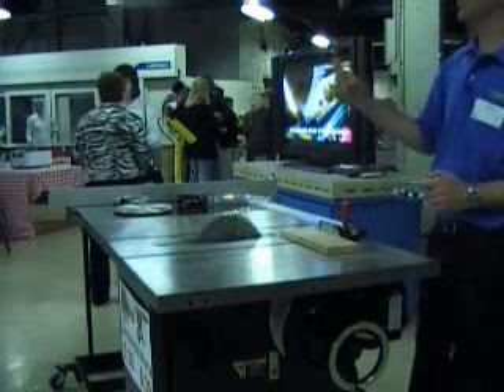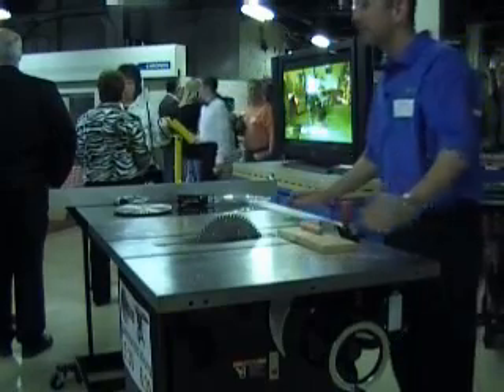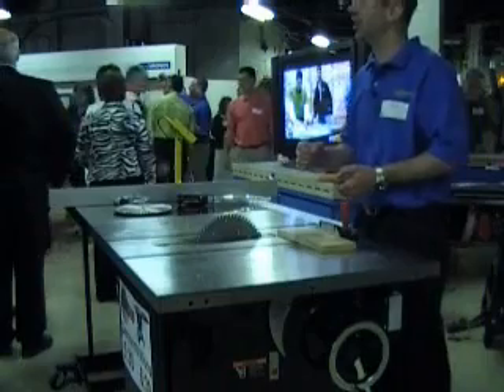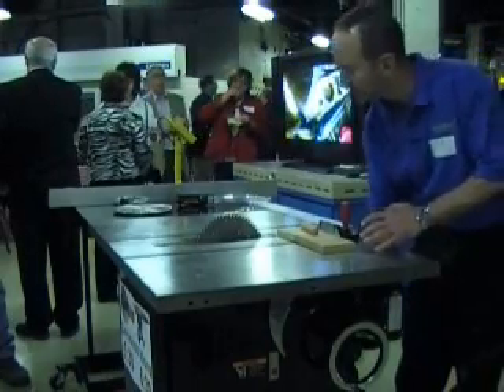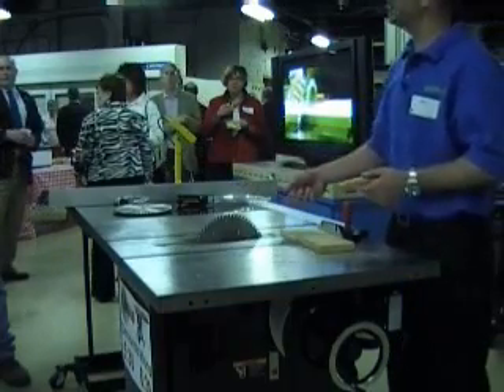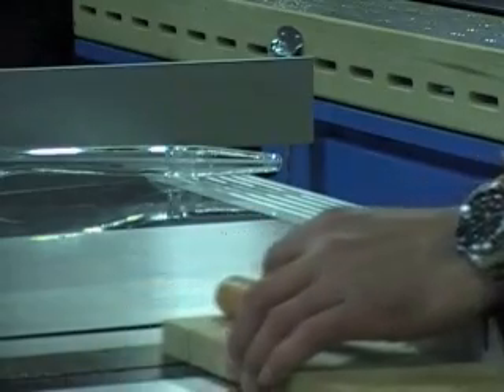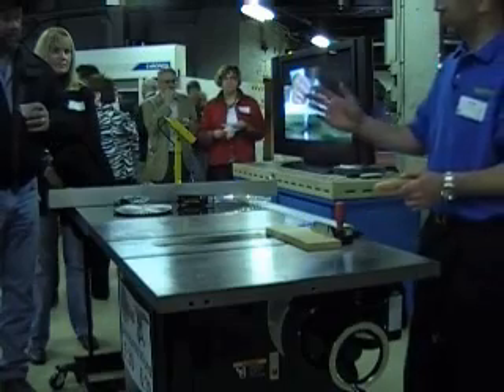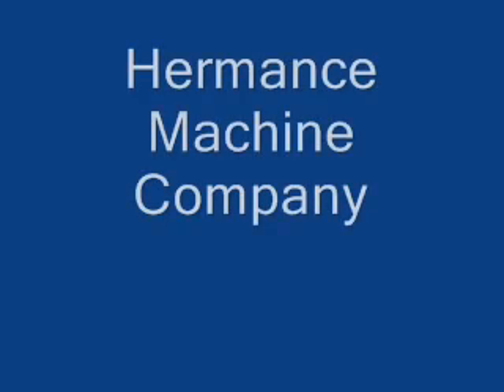SawStop Table Saw Demo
Watch this amazing demonstration of the SawStop table saw. In this video, a hot dog is used to represent a human finger which activates SawStop's revolutionary contact detection and braking system. Stopping the blade in only milliseconds, this is the only table saw on the market designed to prevent serious injury. All at a cost and quality that you can't turn down. today to see more on this amazing table saw and for purchasing information.